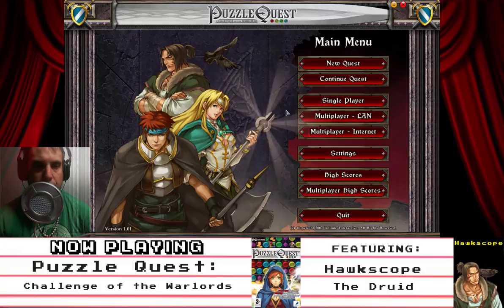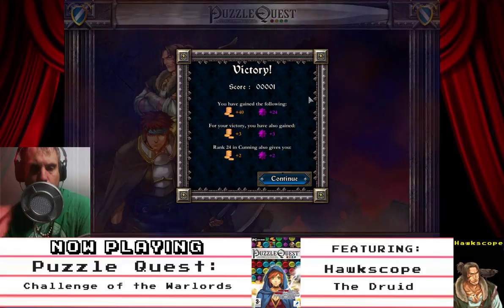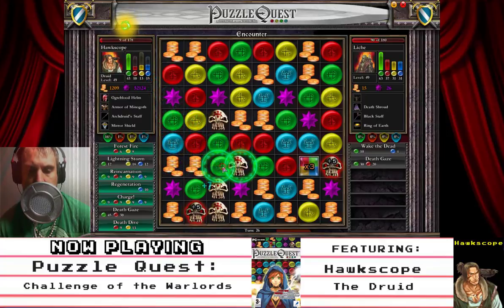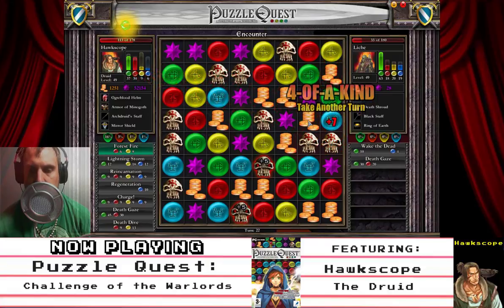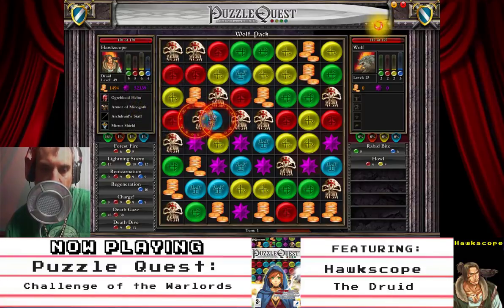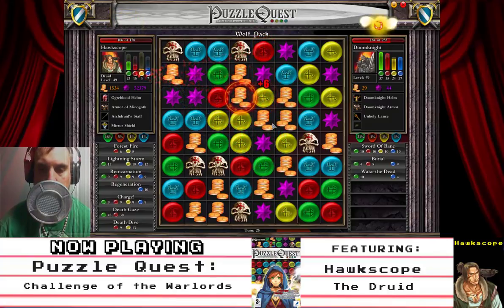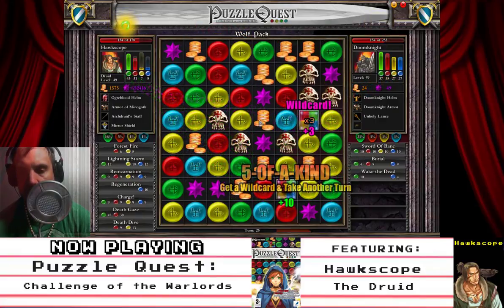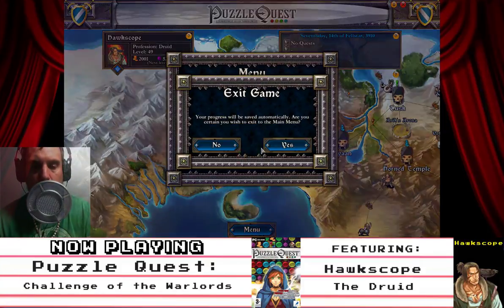Let's Play: Puzzle Quest: Challenge of the Warlords - Wolf Pack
Hawkscope the Druid confronts a talking wolf and learns a valuable lesson...

Give the new Brave Browser a try:
Video Gamers Oasis Play Theatre: